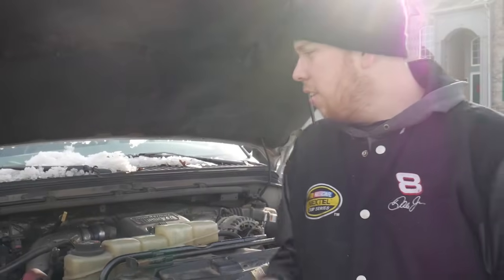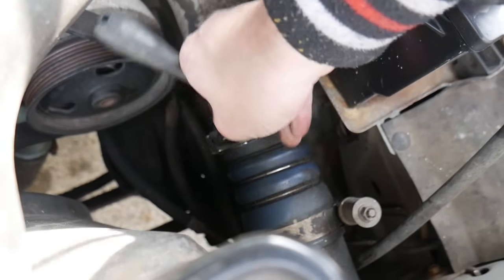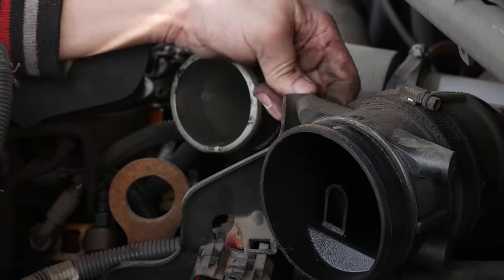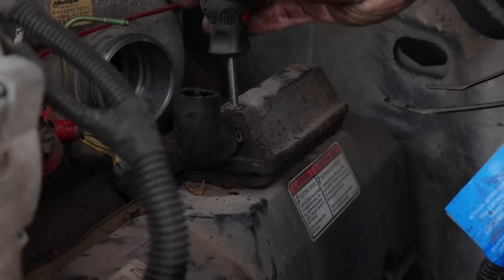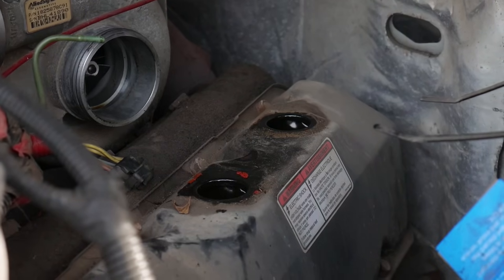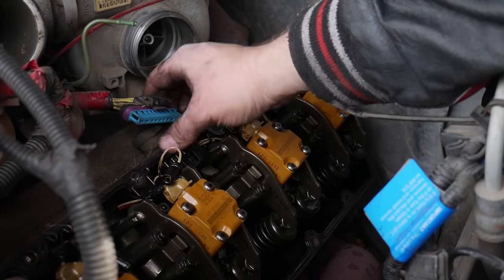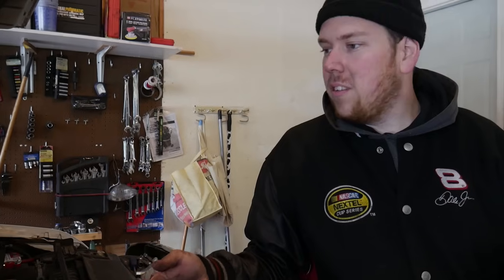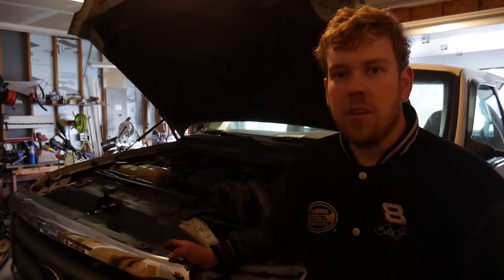How To: Change Glow Plugs on Ford Powerstroke 7.3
In this video we show you how to change the glow plugs in a Ford F250 7.3 Powerstroke. This is the same procedure in the F350 and pretty much anything with the 7.3